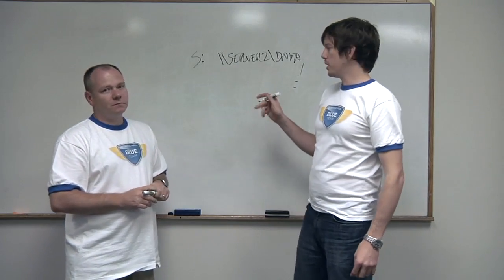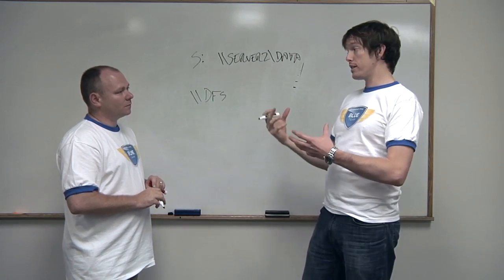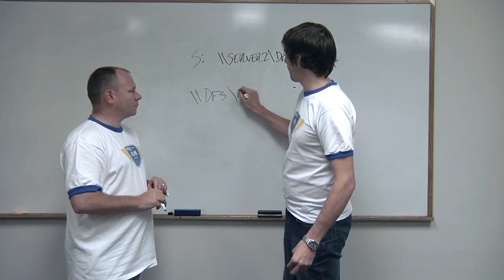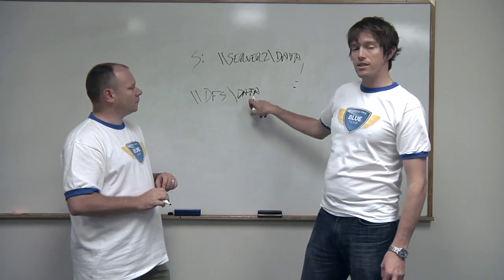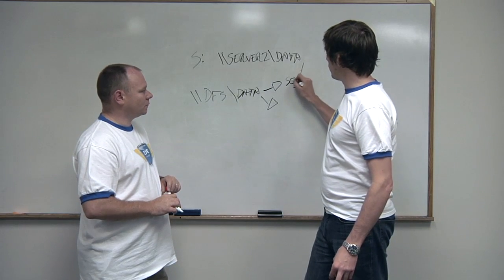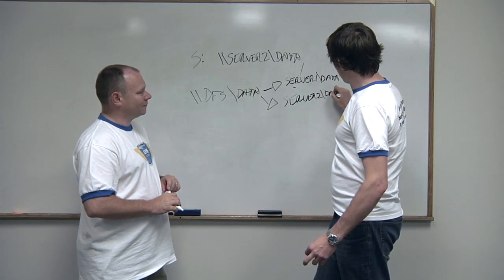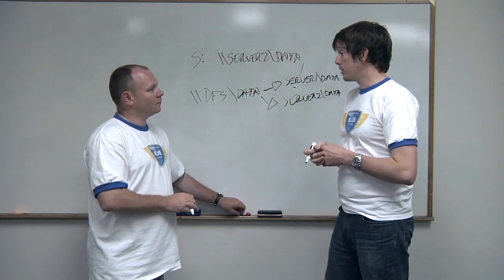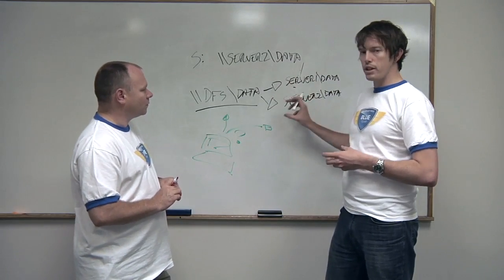IT Grand Prix - Day Three Challenge Blue Team Training Video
Andrew Bettany and Gordon Ryan created a training video as part of the day three IT Grand Prix challenge.